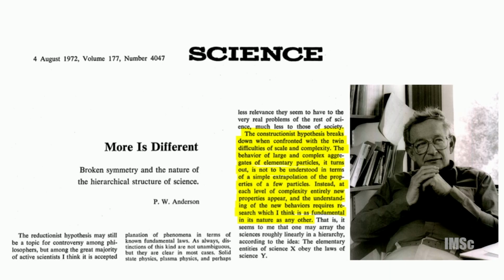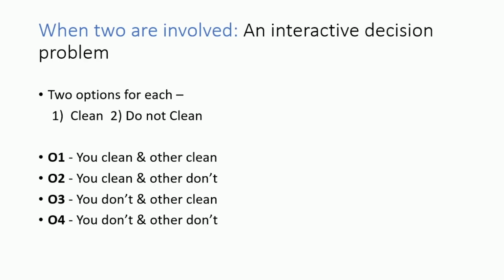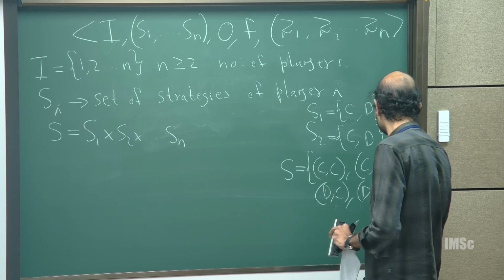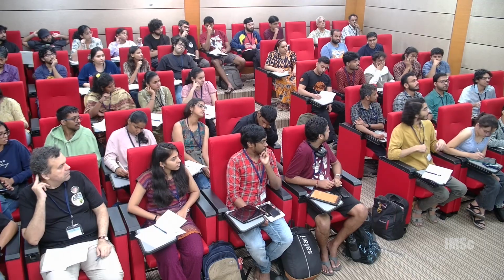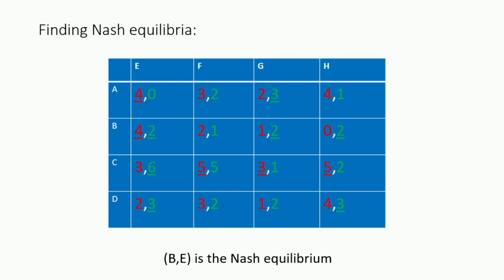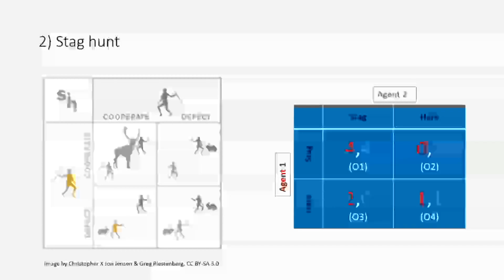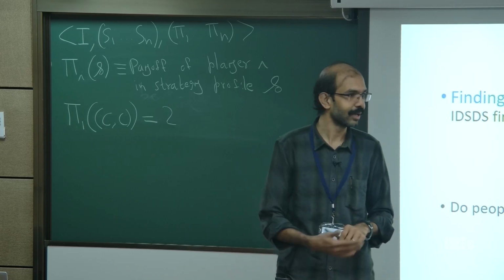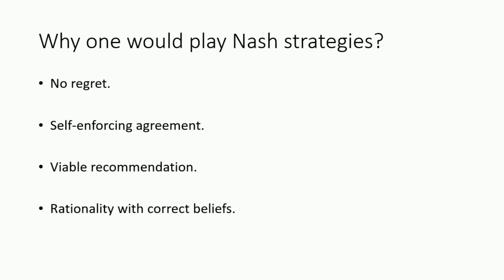Game theory for beginners1 by V Sasidevan